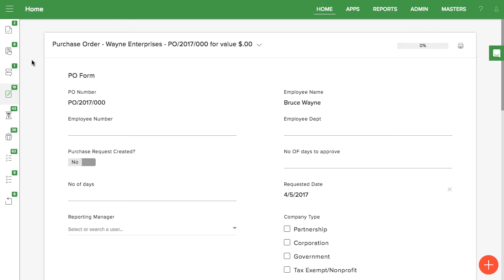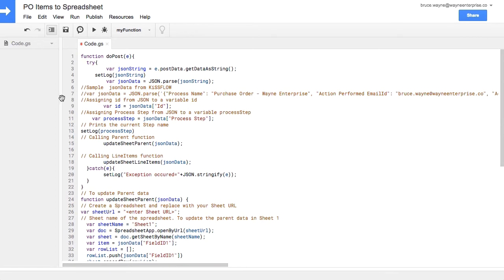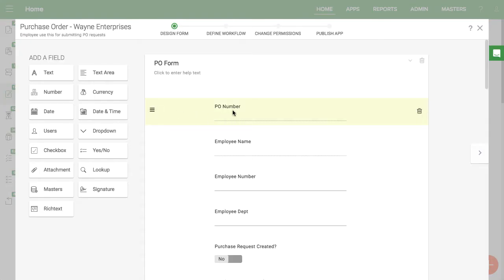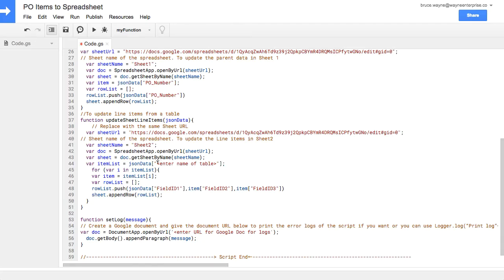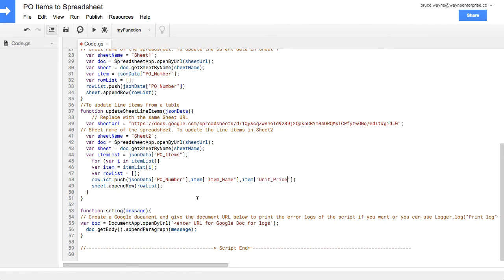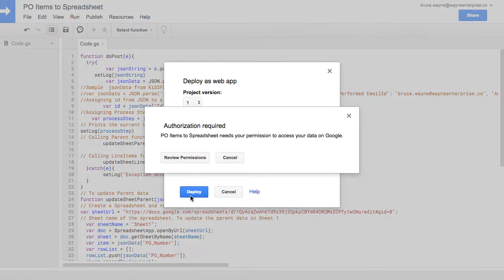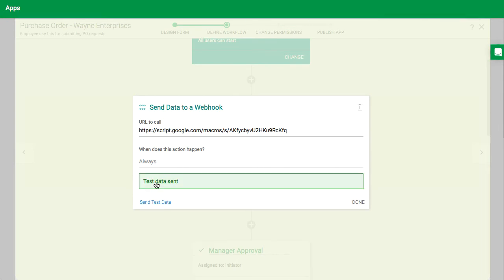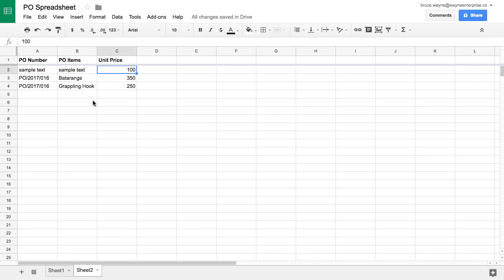Connect Google Apps Script to a KiSSFLOW App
Google Apps Scripts are easy to set up in KiSSFLOW. Let’s look at an example where you want to pull data from a PO request and put it in a Google Sheet.

Copy the script from the article below.